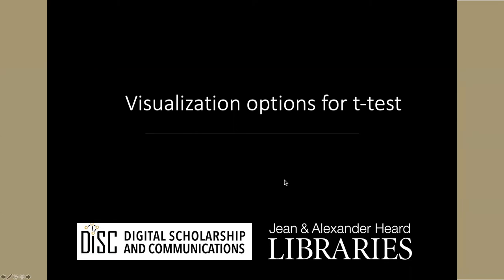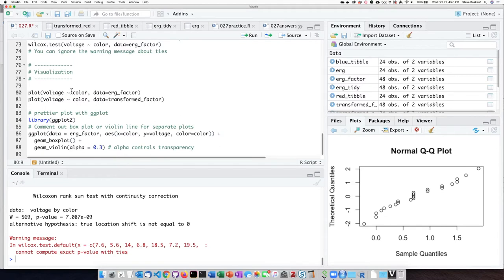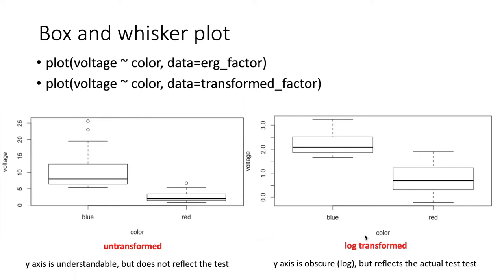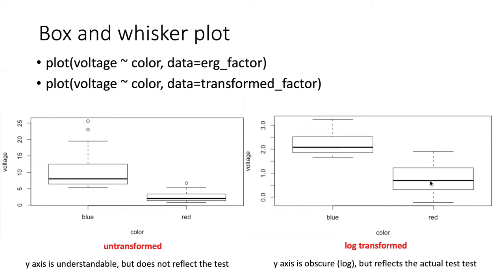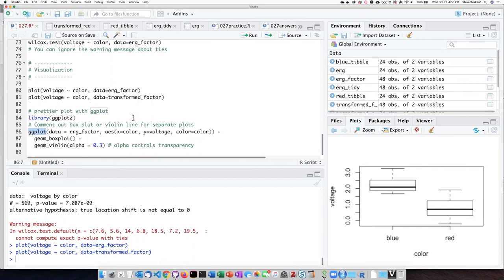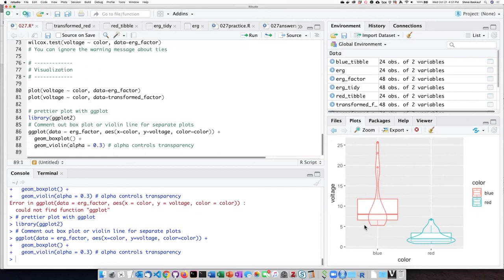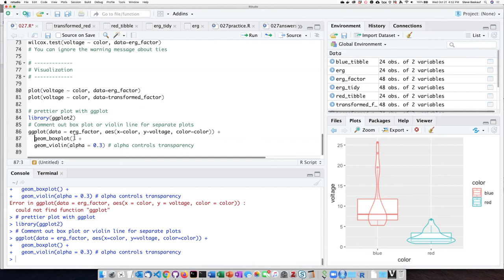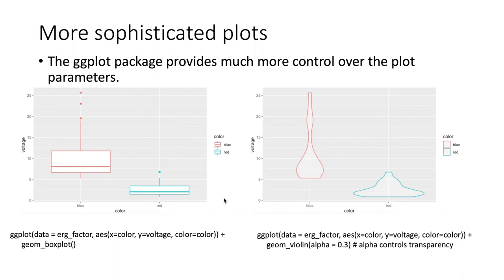027f Visualization options for t-test of means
Intro to stats with R - Visualization options for t-test of means